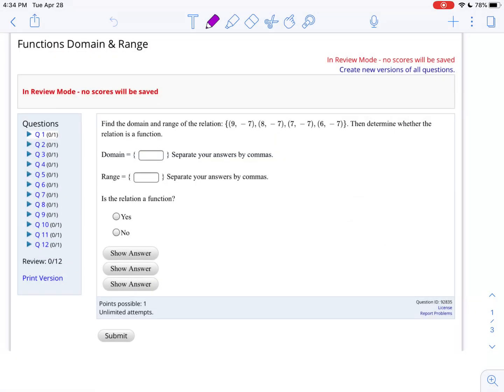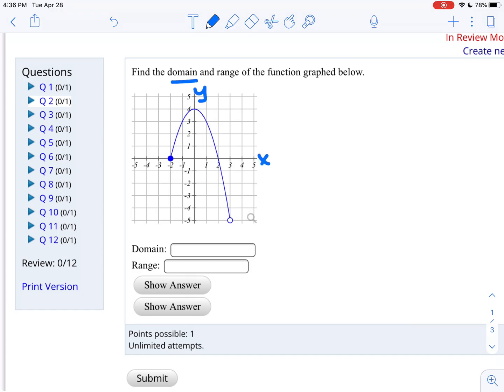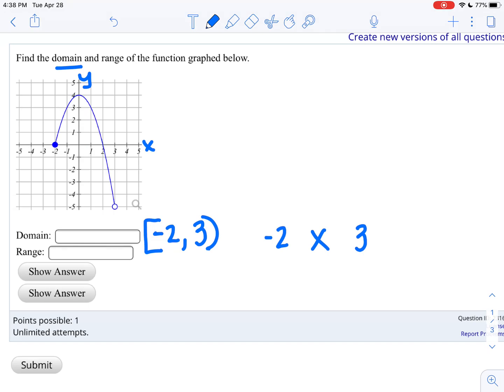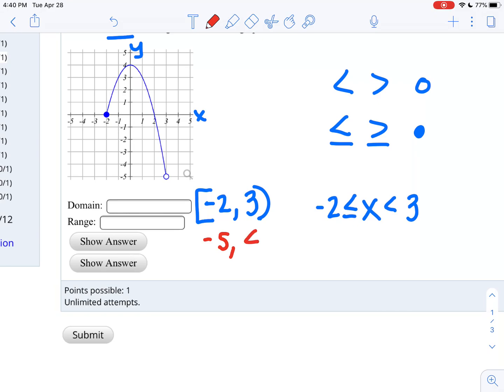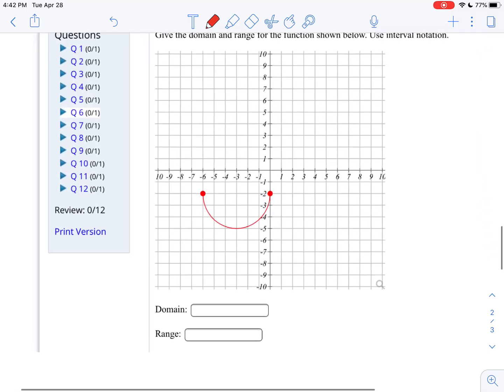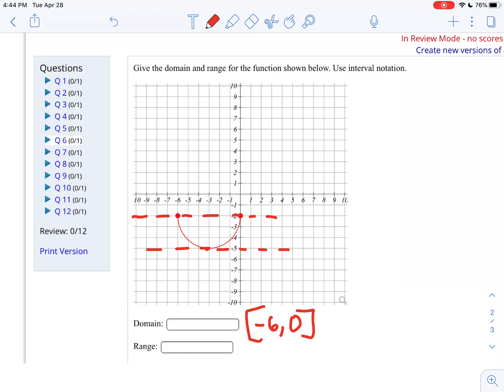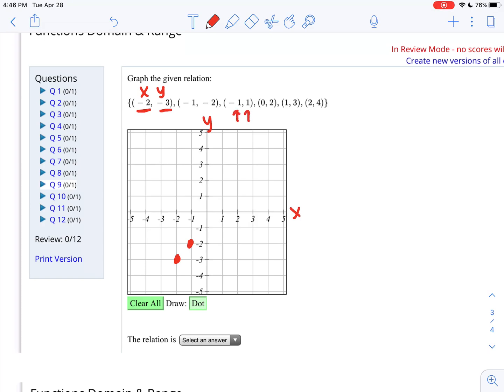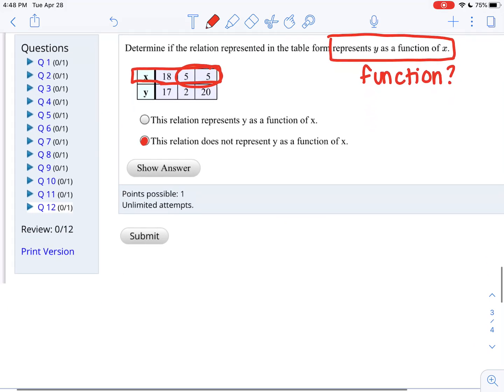Domain and Range